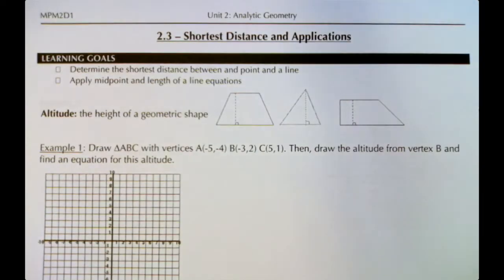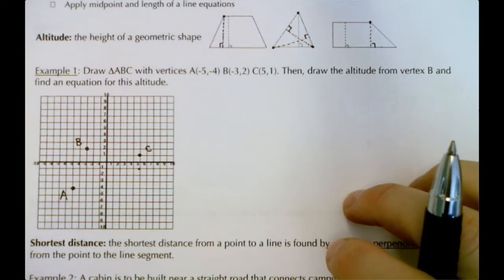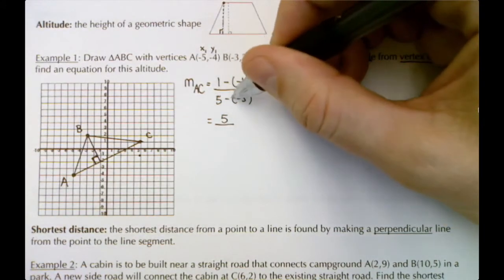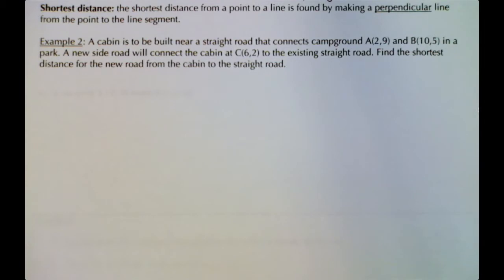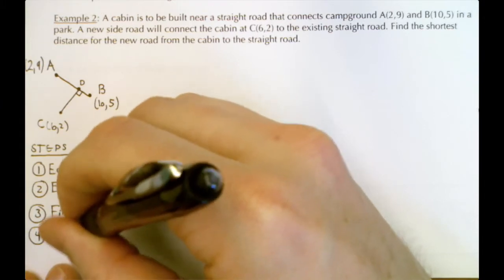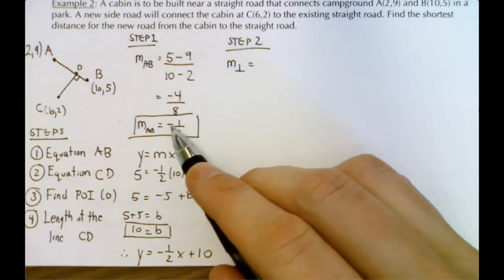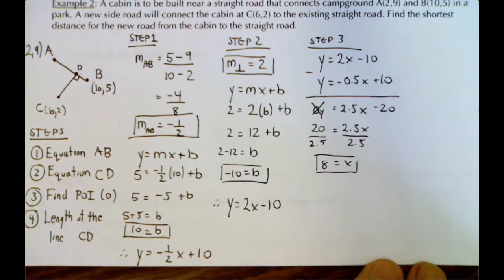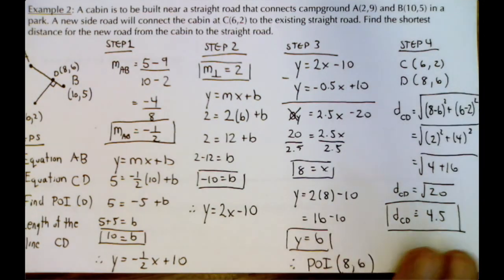MPM2D1 - 2.3 - Shortest Distance